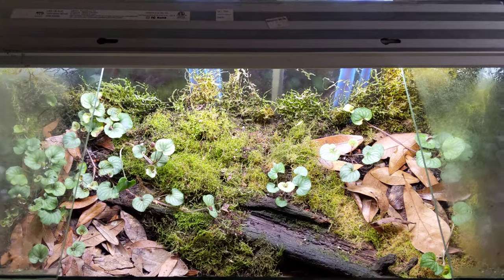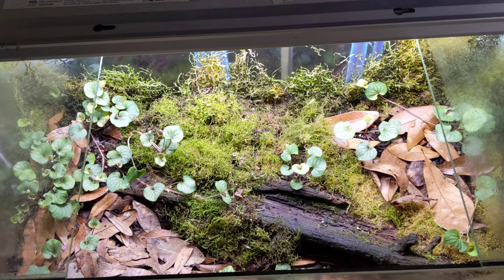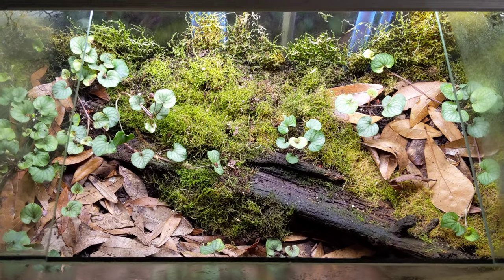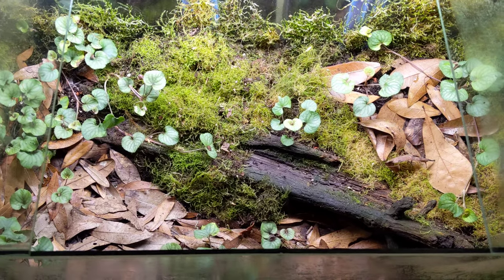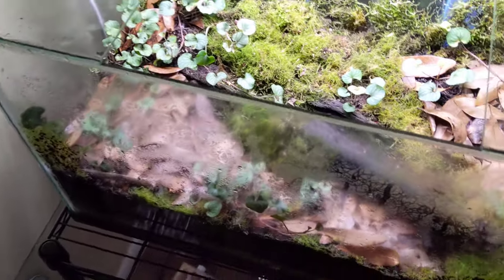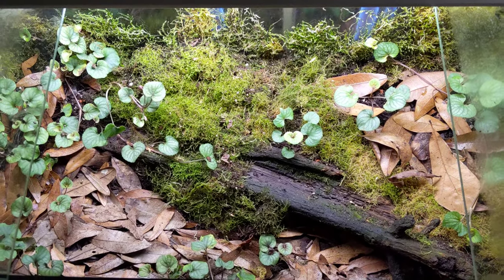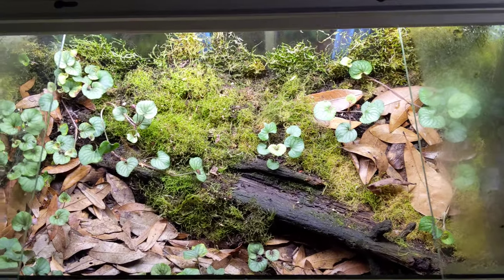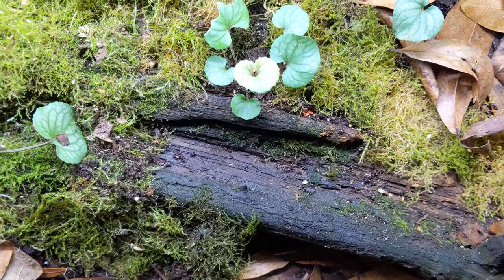Creating a Master Tank: Increase the biodiversity of your vivariums safely